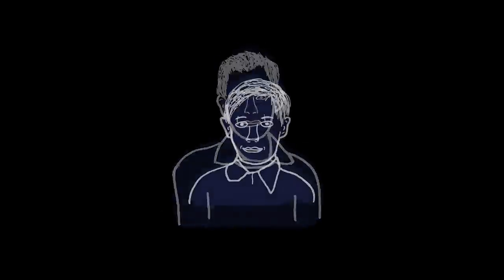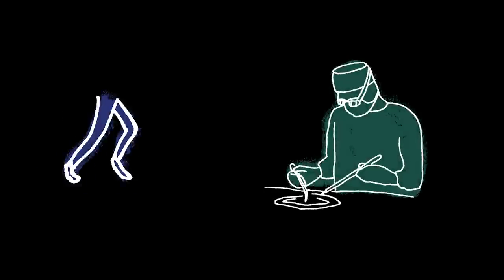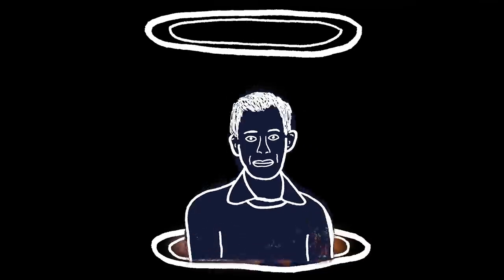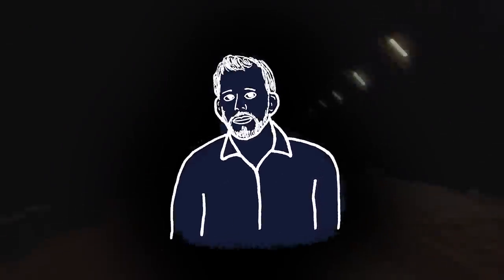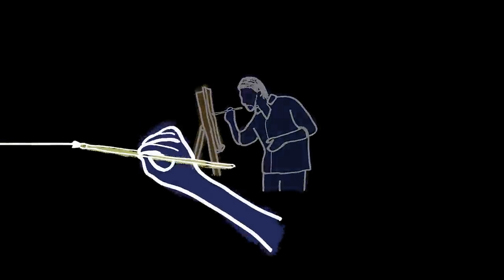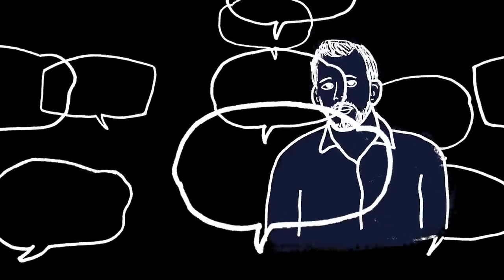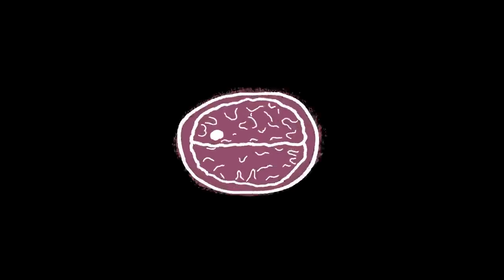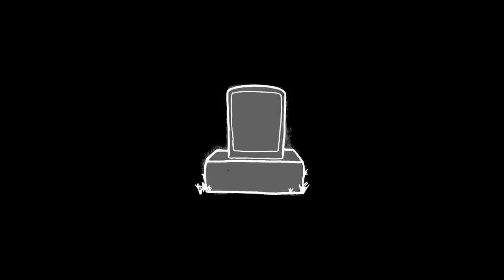The Tragedy of Being Too Early - The Timeline Effect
A short fictional story about a man missing it by one try.
If you are interested in supporting the channel,

New Pursuit of Wonder book

Christian Villanueva
George Leontowicz